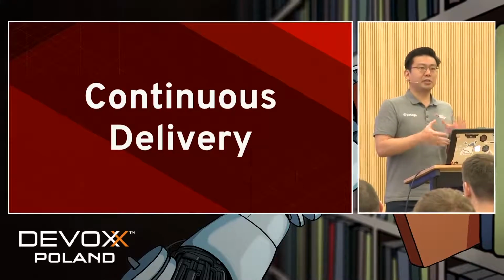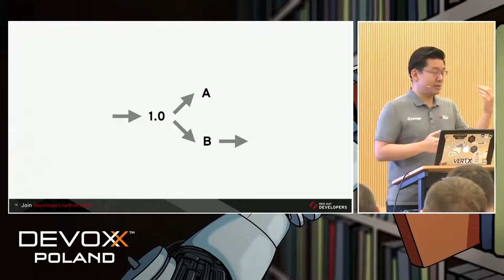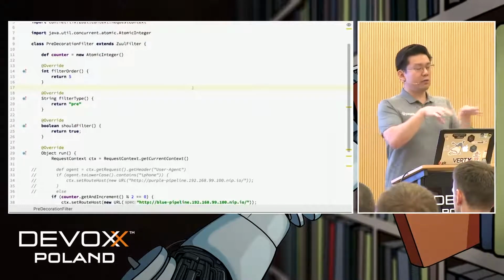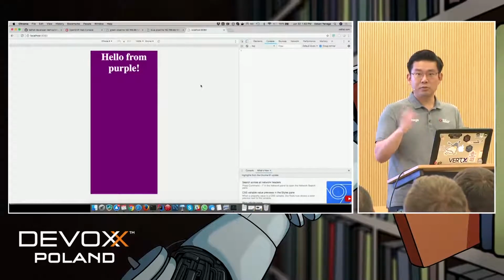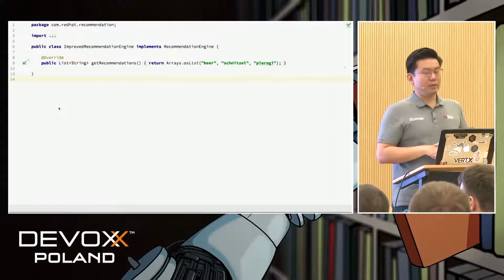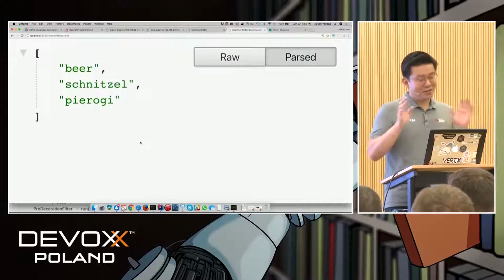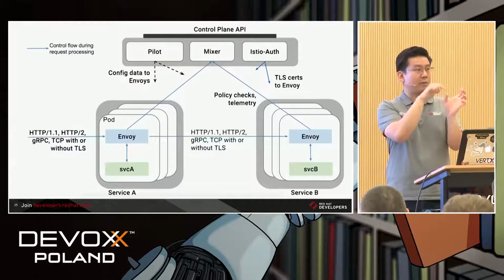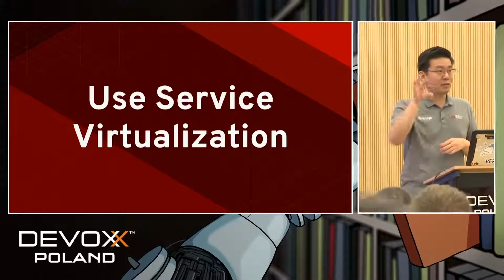Advanced Pipelines for Hypothesis Driven Development: Smart Routers - Edson Yanaga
We automated our deployment pipelines. We do blue/green and canary deployments. Now we need the next step to reach another level of software releases. Now we want to test our business hypothesis. Two different approaches outstand in this area: smart routers and feature toggles. We'll have it covered. And lately we've hearing about Service Meshes: we'll do stateful dark launches too!

Come to this session to see lots of demos and deployments with smart routers and feature toggles to check how effective A/B testing can be achieved. Of course A/B testing is nothing without monitoring, so we'll a monitoring platform setup and integrated for everything! You may be thinking about A/B, but after this session we'll get you from A to Z.

Presented by Edson Yanaga